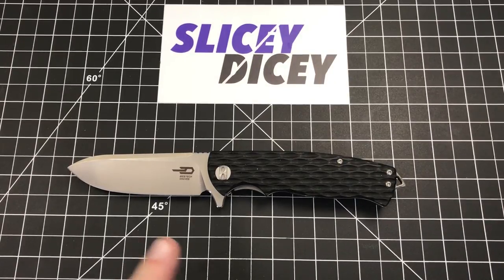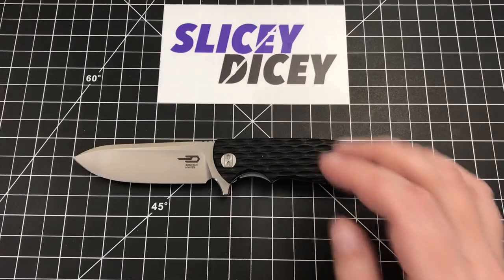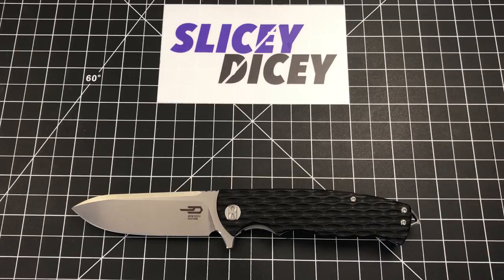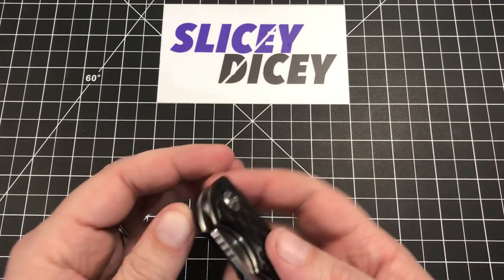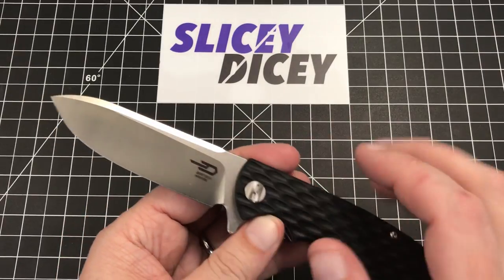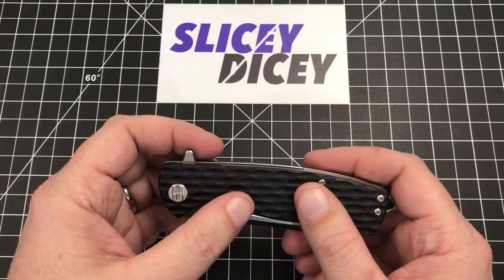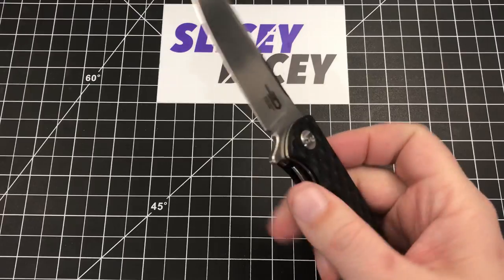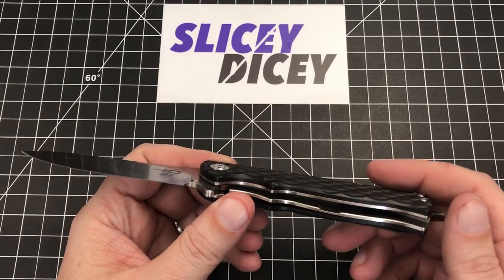Bestech Grampus Review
Bryan reviews the Bestech Grampus. A great user knife.